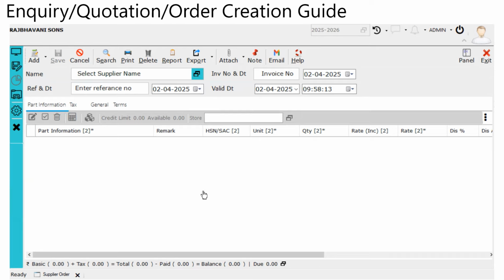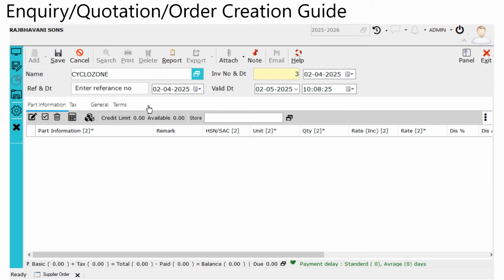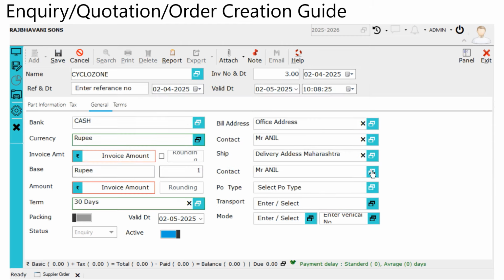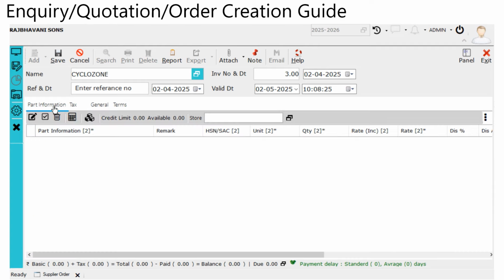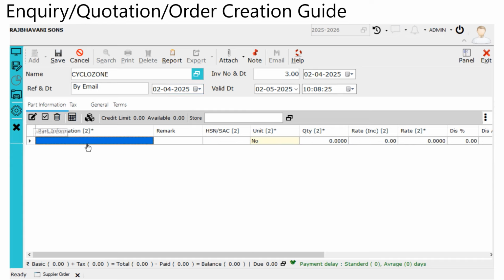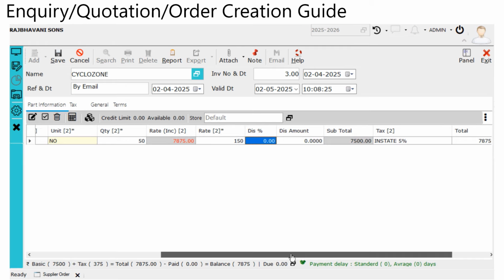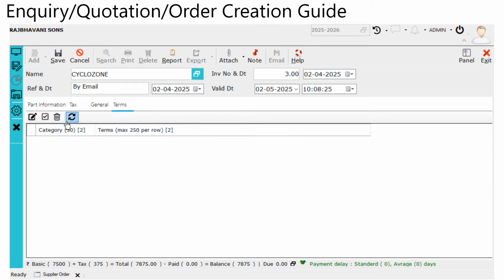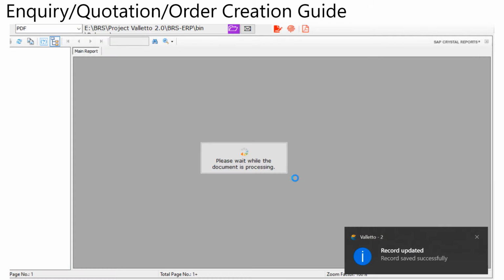Enquiry, Quotation, Order Creation Guide with BRS ERP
🌟Create Enquiries/Quotations/Orders with Effortless and Simple Interface🌟

Stop wasting time learning multiple systems! This all-in-one tutorial shows how our intuitive platform handles enquiries, quotations, AND orders through a single, unified process
- whether you're working with suppliers, subcontractors, or customers.

💎 Why This System Stands Out:
✅ ZERO Learning Curve - Same workflow for all document types
✅ Foolproof Automation - 90% of fields auto-fill correctly
✅ Smart Safeguards - Alerts for duplicates, credit limits & compliance
✅ Flexible Controls - Override defaults when needed

🔥 Key Features That Make This Effortless:
✔ Universal Interface - Identical process for suppliers/customers/subcontractors.
✔ Context-Aware Defaults - System "learns" your frequent vendors/items.
✔ Error Prevention - Flags mismatches before saving.
✔ Copy previous orders as templates.
✔ Convert enquiries/Quotations/Orders to invoices automatically.

💼 Perfect For:
• Procurement teams handling 100+ monthly orders
• Operations managers overseeing subcontractors
• Accountants who value GST-compliant records